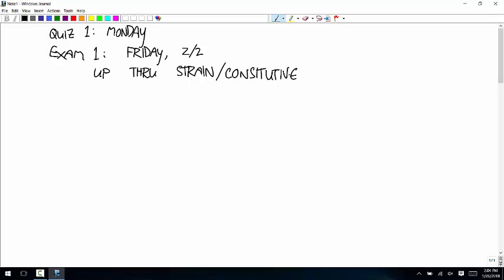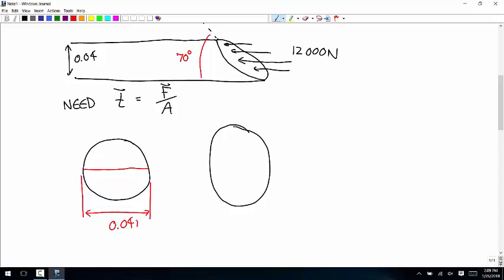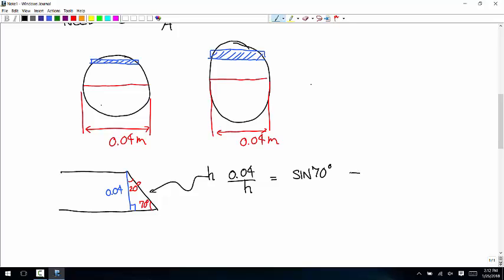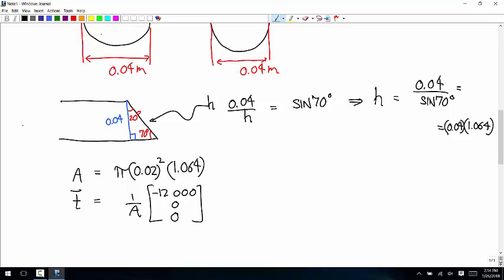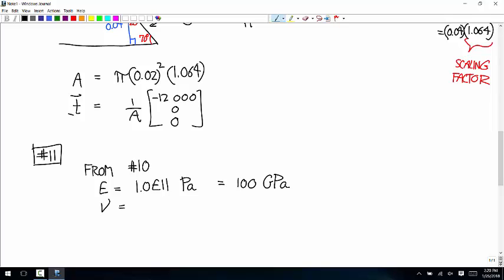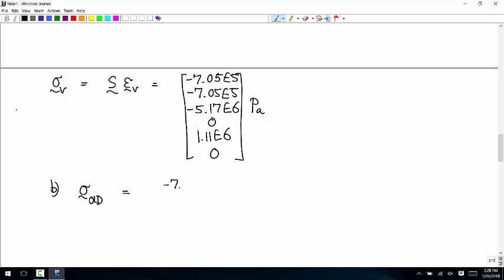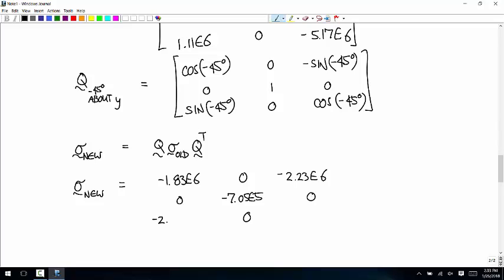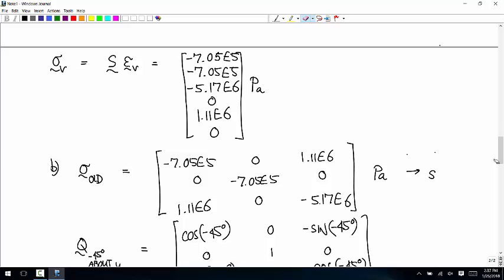Friday, 1/26/2018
Description